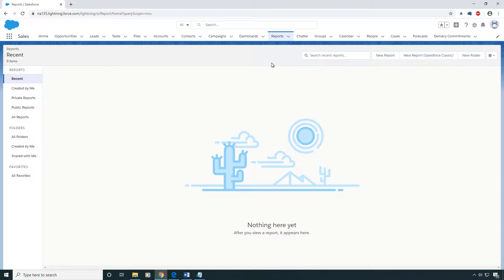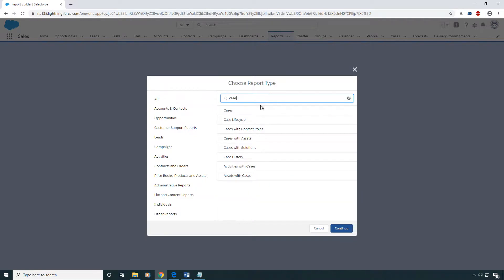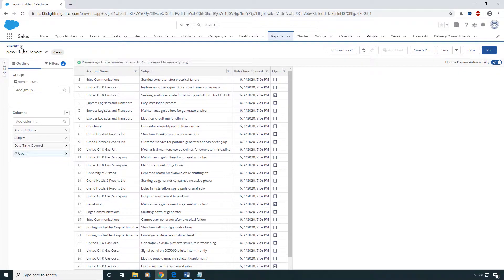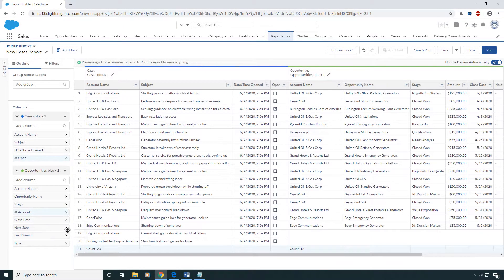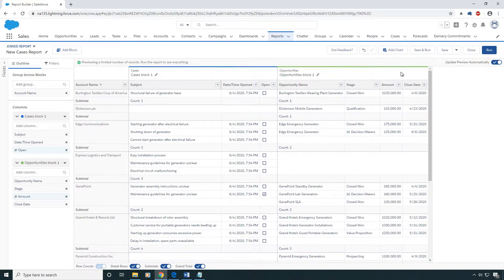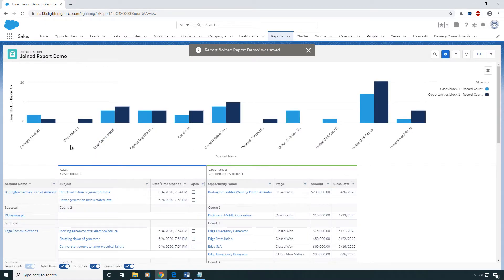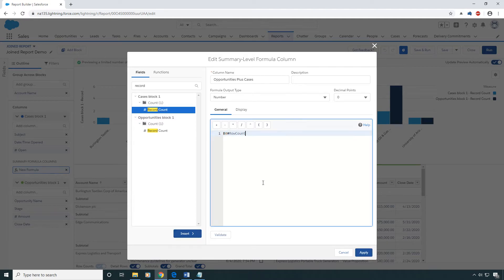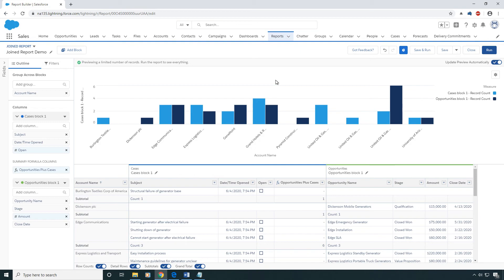Salesforce: Joined Reports (Lightning)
Quick video on doing joined reports in Salesforce using the lightning interface.